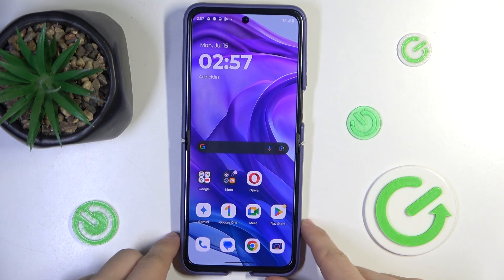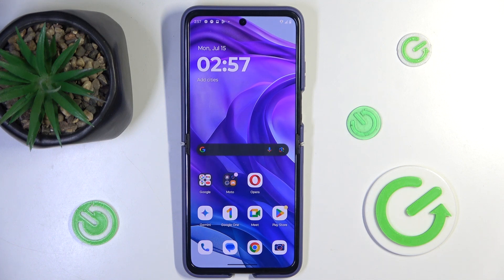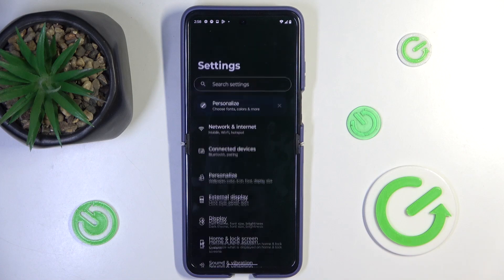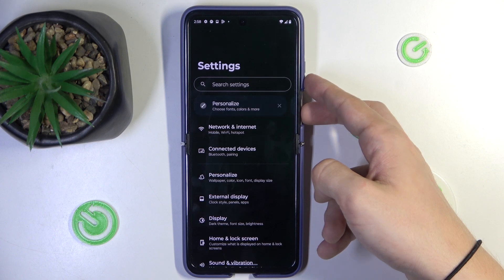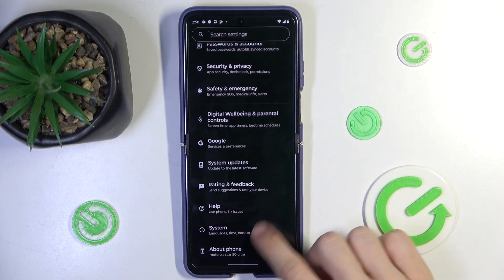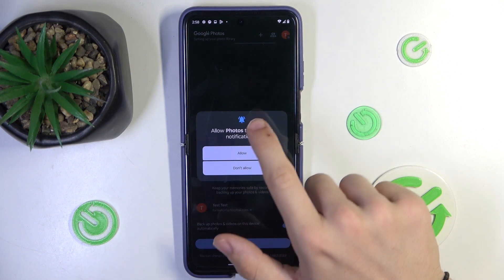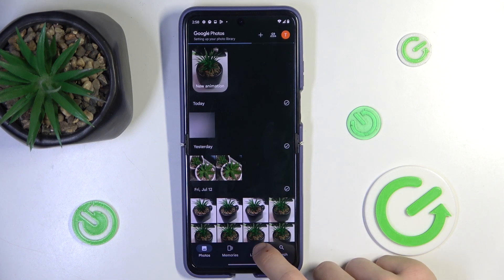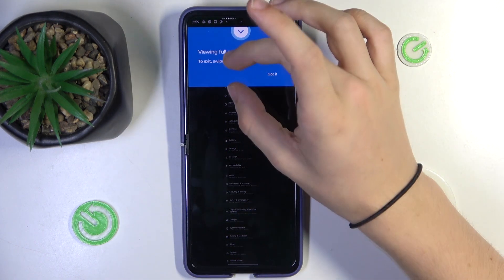How to Take Long Screenshot on MOTOROLA Razr 50 Ultra – Capture Full Screen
Find out more info about MOTOROLA Razr 50 Ultra:
This new guide provides a step-by-step instruction of taking full-screen captures, perfect for saving entire web pages, lengthy messages, or comprehensive documents. So follow it and discover how to seamlessly scroll and capture everything on your Motorola Razr 50 Ultra screen for complete, uninterrupted views.

How to take Long Screenshot on MOTOROLA Razr 50 Ultra? How to capture Scrolling Screenshot on MOTOROLA Razr 50 Ultra? How to save Full Page Screenshot on MOTOROLA Razr 50 Ultra?